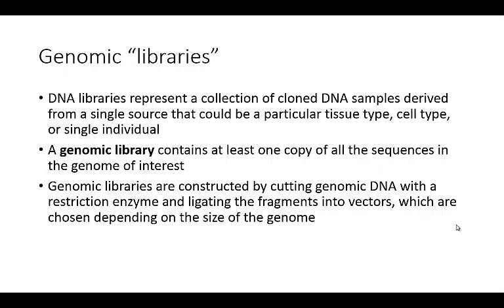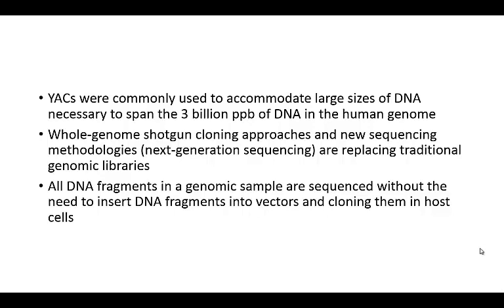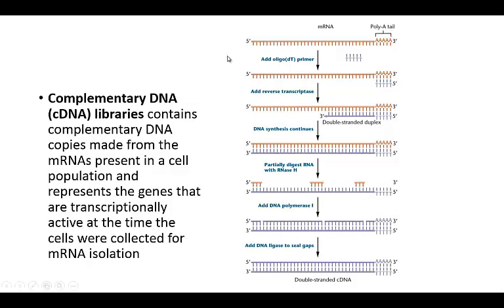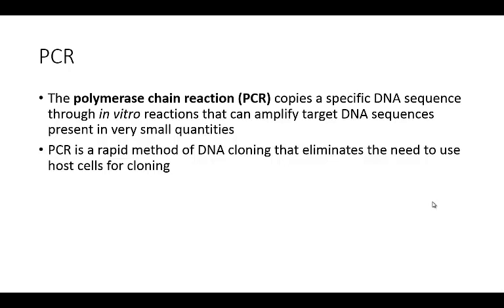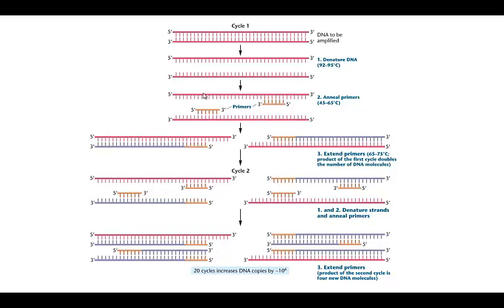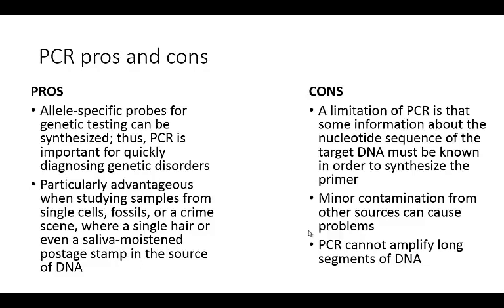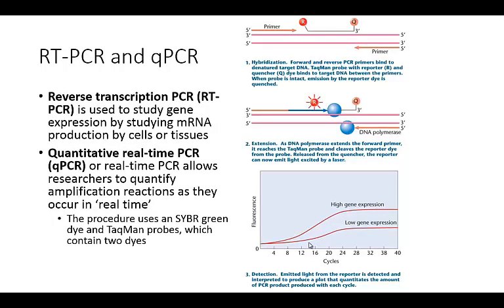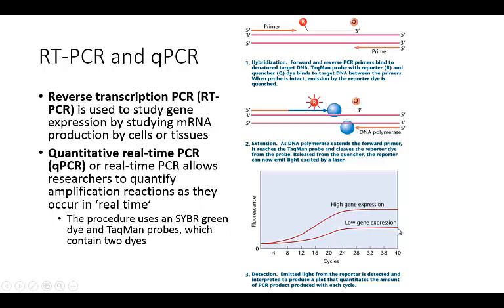Week 13- lecture 2- genomic libraries and PCR